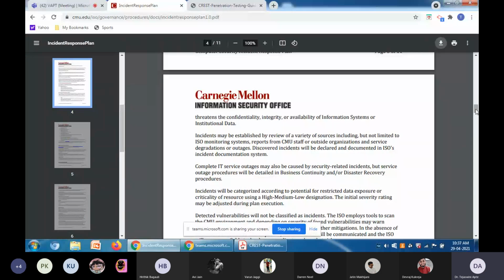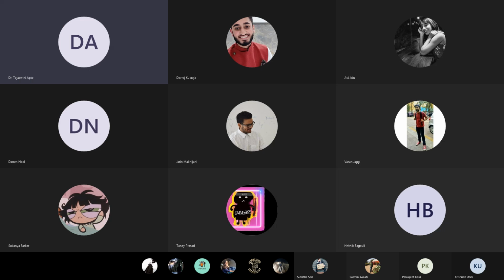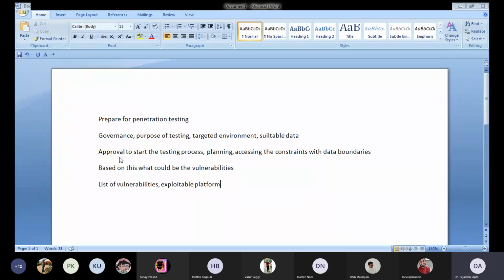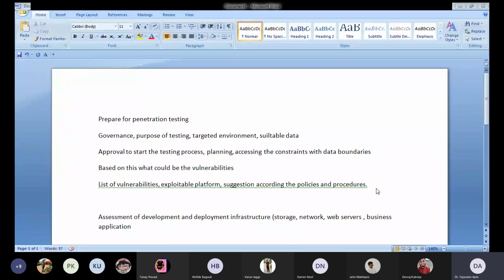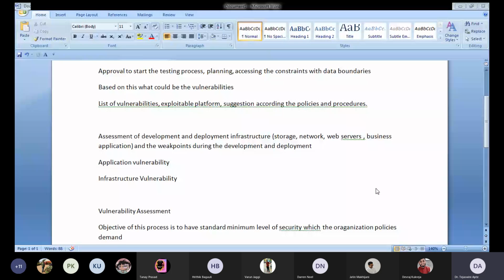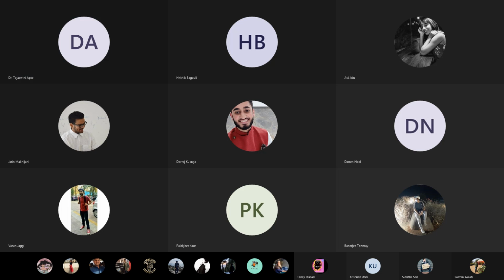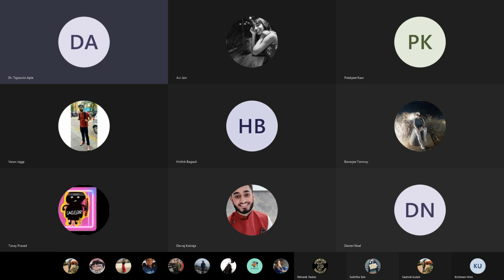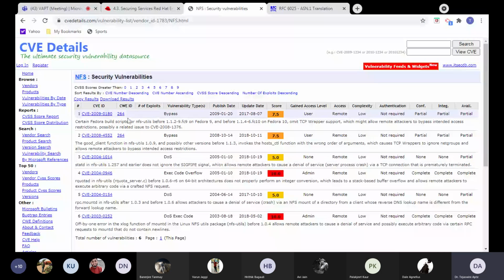VAPT Recording 29-4-21